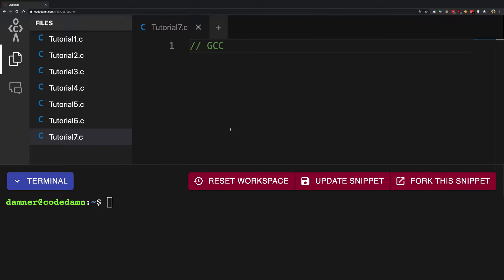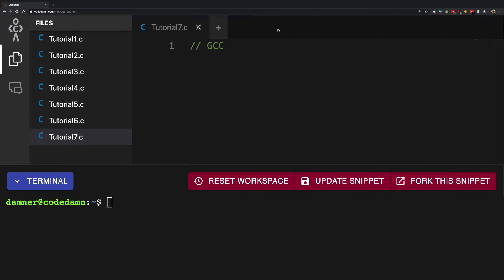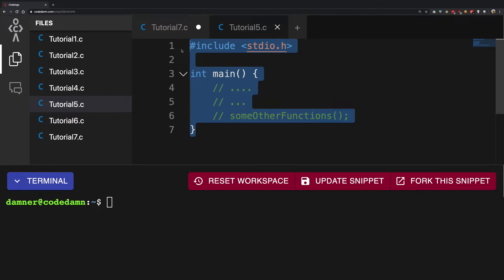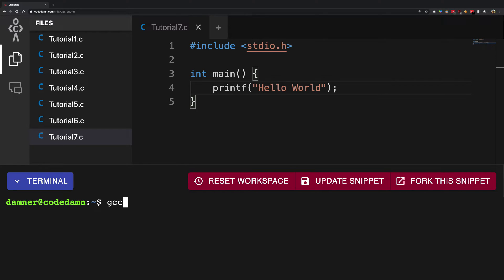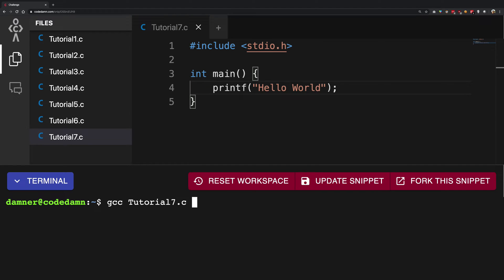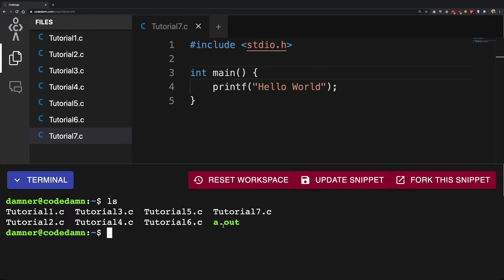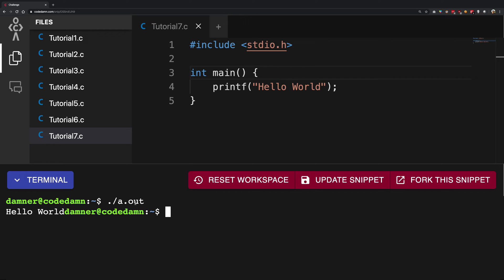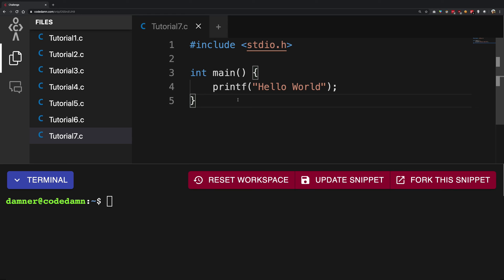C Programming #7: What is GCC?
In this video we'll see what GCC is and how to compile C programs with it.